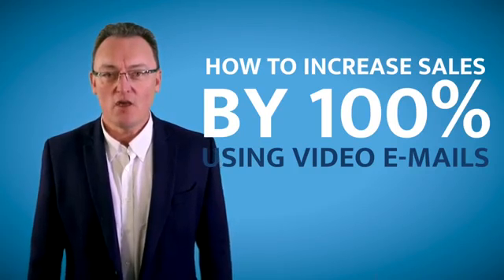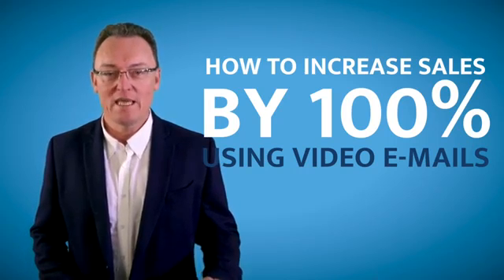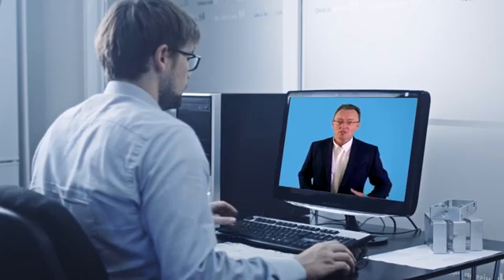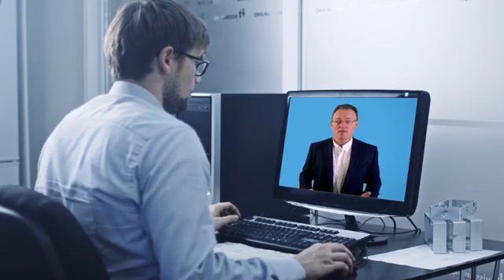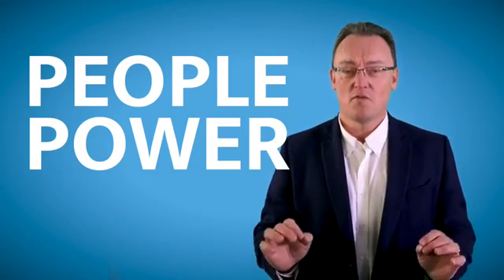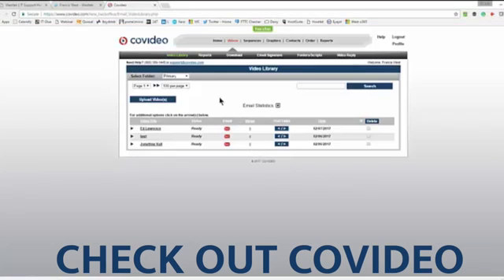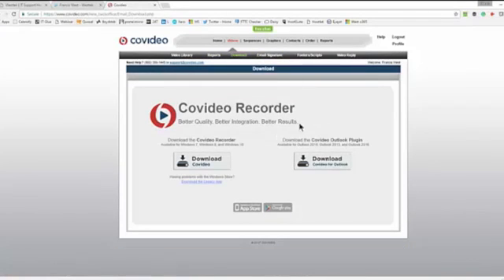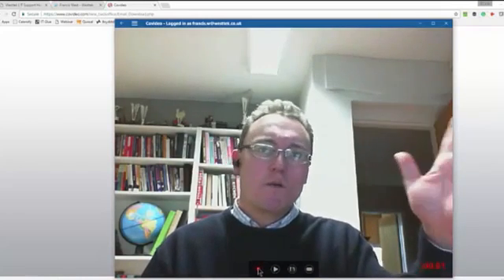How to increase sales by 100% using video e mails